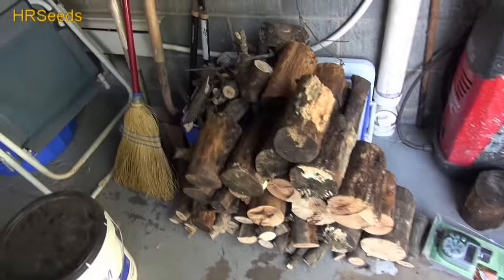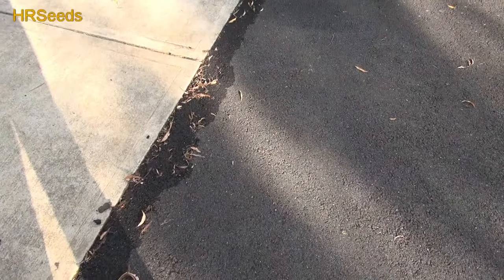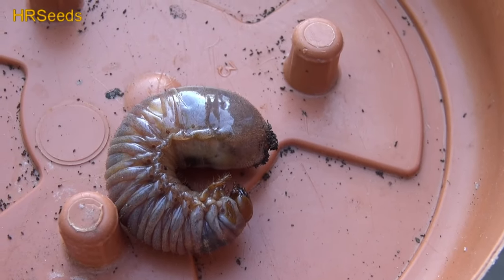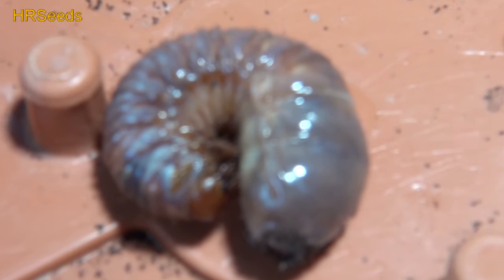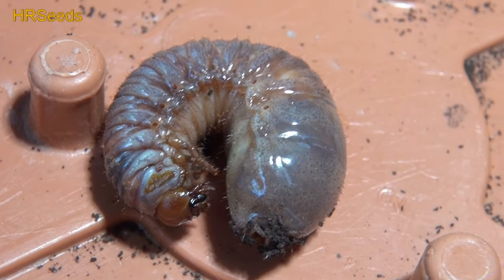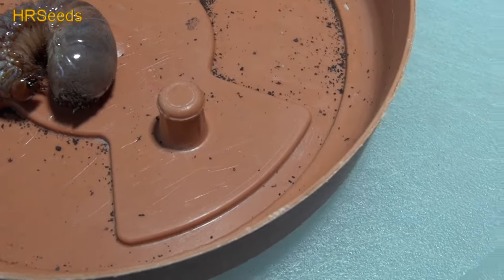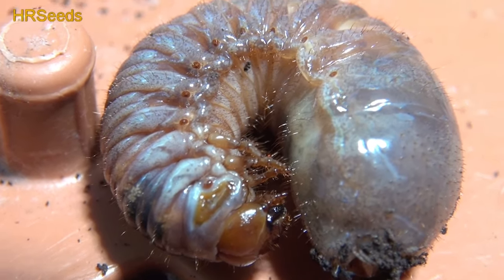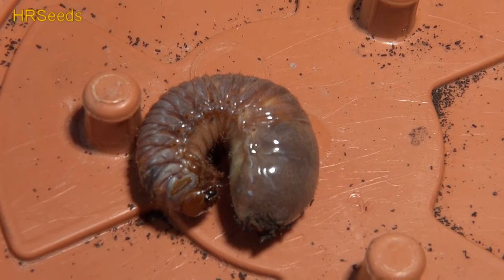June Bug Grub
A transformation is taking place across North America. White, wriggly grubs about the size of a human thumb are walling themselves off inside rotting logs.

Over the next few weeks, these larvae will shape-shift into ponderous insects, whose males have a can opener for a forehead and a name previously owned by a Roman demigod.

Yes, we are talking about Hercules beetles—some of the largest flying insects on Earth.

While the North American Hercules beetles can reach three inches in length, it’s their southern cousins that truly impress, getting to up to seven inches long. The time-lapse video above, shot by insect hobbyist Hirofumi Kawano, provides a glimpse into the jaw-dropping journey each Hercules beetle embarks upon from grub to giant.

⟹ AquaSprouts Garden

Peppers have always been one of the most popular vegetables in the home garden. Growing pepper plants is easy. Sweet bell peppers, and many hot peppers, are native to Central and North America.